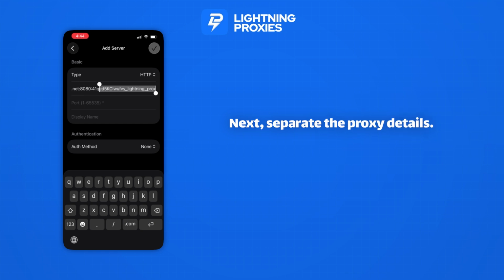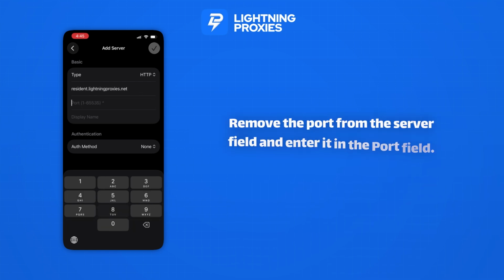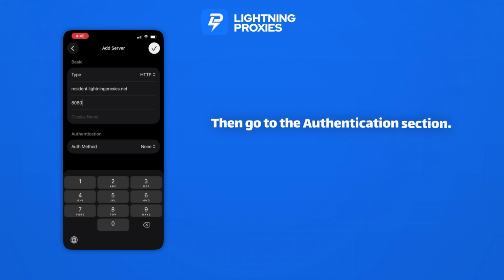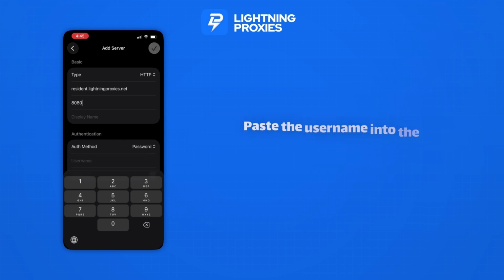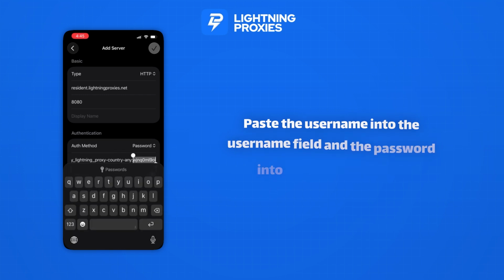How to Use Residential Proxies on iOS Devices